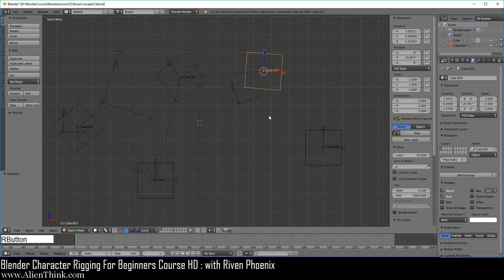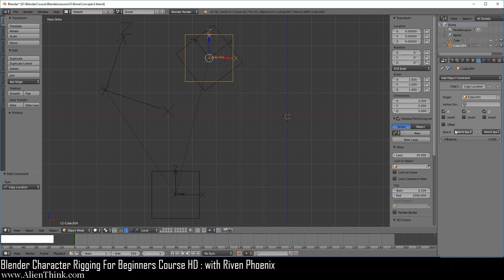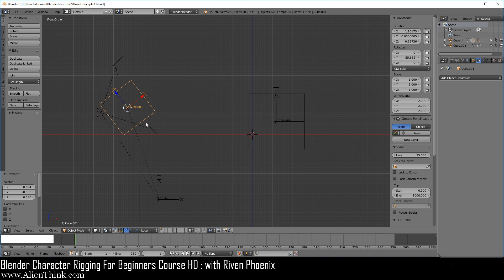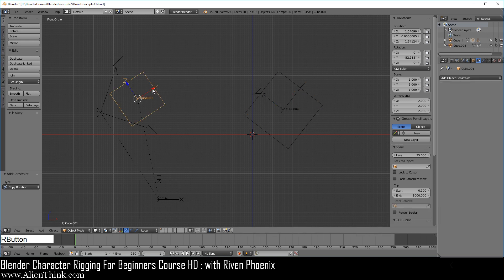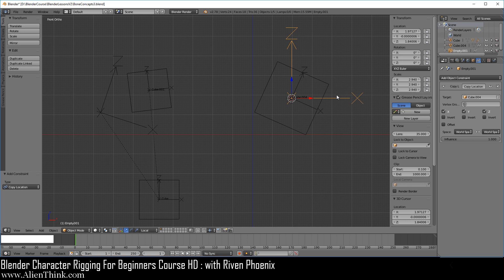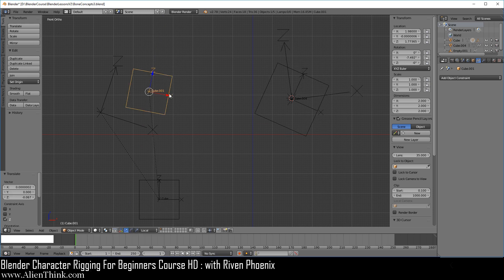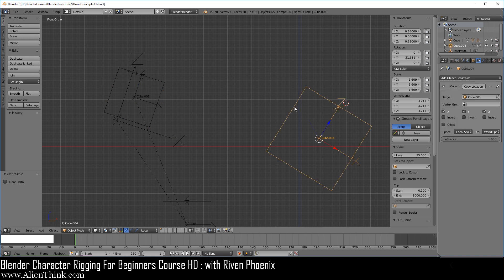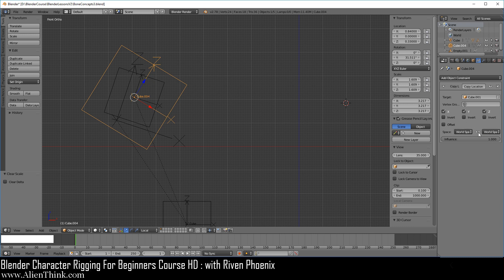Blender Character Rigging Tutorial 56/125 | Riven Phoenix